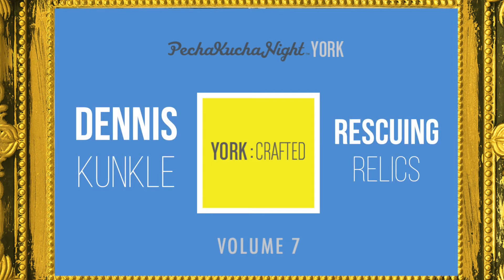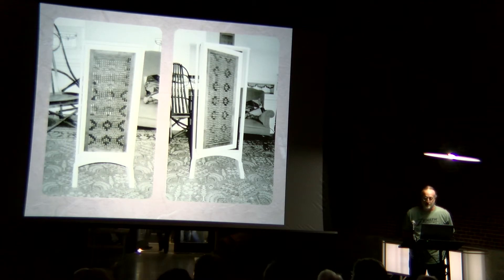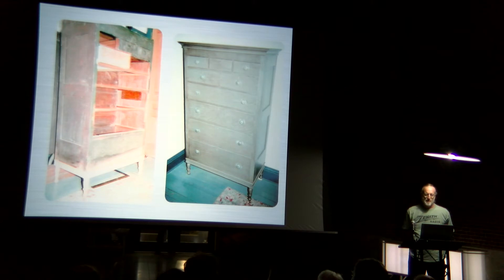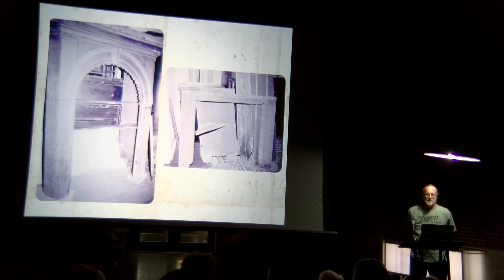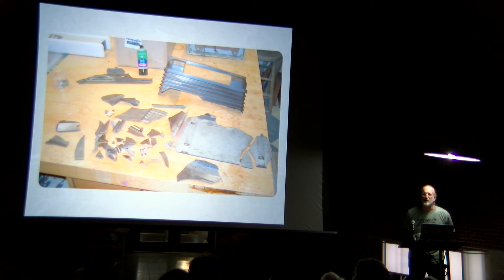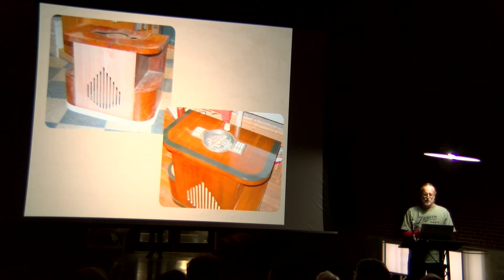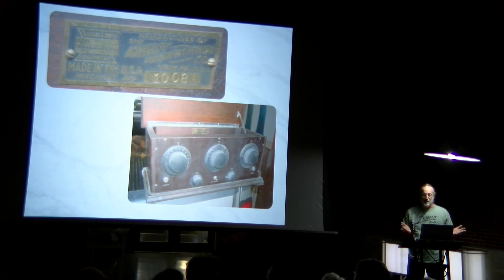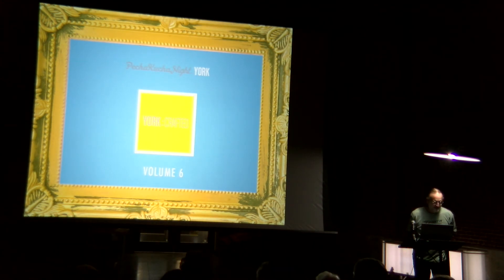Dennis Kunkle / Rescuing Relics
When you learn how the old gentlemen made furniture at a workbench with only hand tools, touching their work 200 years later has special meaning. Some pieces, unfortunately, were relegated to a damp basement or a leaky barn. Getting them back in the house pays tribute to their skills and artistry. On the other end of the spectrum are old radios. Once a staple in every home and farmhouse, they too fell victim to progress and ended up in attics, sheds, or worse. While not handmade, per se, designers, woodworkers, finishers and assemblers worked as a team to create them. Dennis Kunkle is hopelessly hooked on bringing them all back to life.

Dennis Kunkle graduated from Millersville State College in 1975 with B.S. in Industrial Arts. After teaching high school briefly, his career took him to the custom kitchen cabinet business, antique automobile restoration, furniture refinishing, antique buying and selling, antique furniture reproduction and repair, and finally to the museum field. Dennis has been employed at the York County History Center for more than 30 years, most recently as Director of Facilities, after starting as their Exhibit Preparator. He lives near York’s WECO district in an 1870s home with his wife Julie.

York has a rich heritage and legacy of craft, which takes both skill and intention. York: Crafted gives York's doers and makers a platform to share their experience of what it means to craft, and to be a craftsman.

These events include presentations that use the PechaKucha 20 images x 20 seconds format. Find out more at PechaKucha.org. Official PK Night city.

From York: Crafted's November 9, 2017 PK Night event. Video by Jason Plotkin.